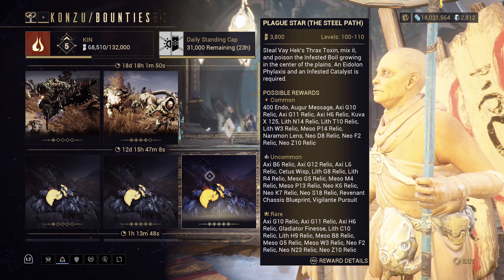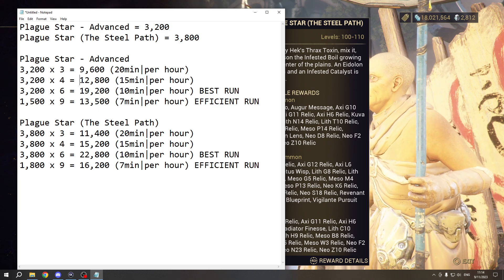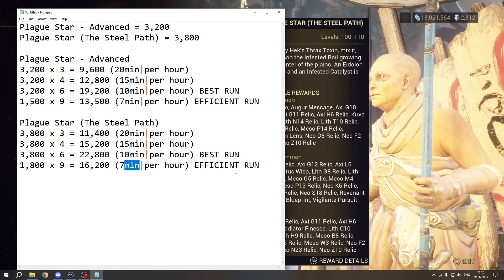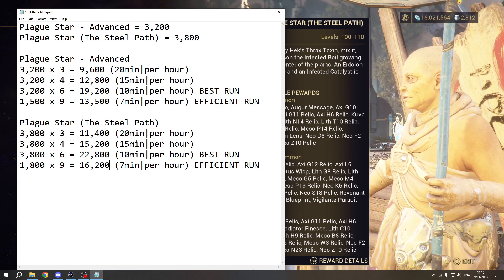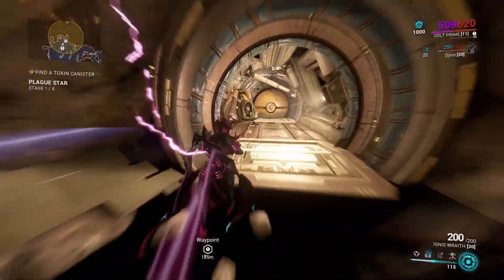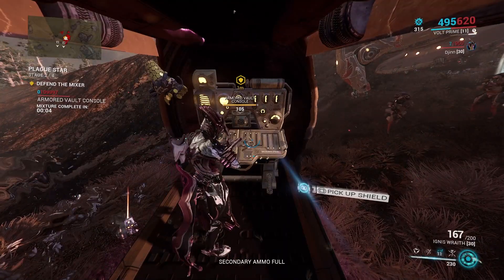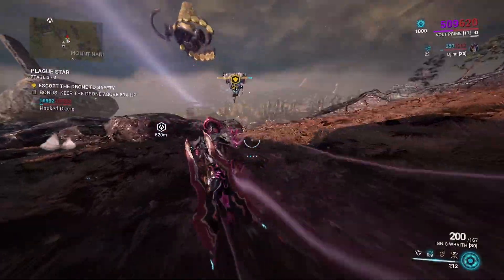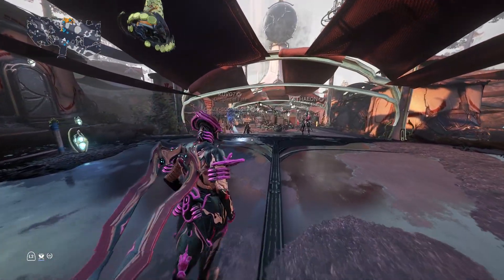Most Efficient Run for PLAGUE STAR (SOLO, 16,200 Standing Points/hour) | Warframe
This guide is for the people that struggle to kill Lephantis. If you take more than 15mins on the mission. It is best to do the efficient run.

Apparently best run can be completed at approximately 8 minutes.

Please Avoid flag spam, hateful & negative comments. We are here to have a good time :)